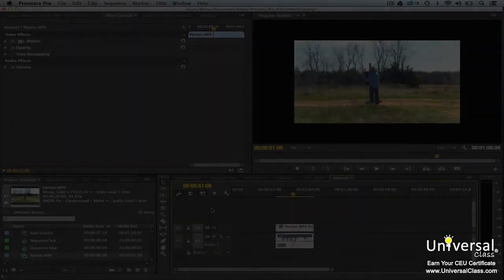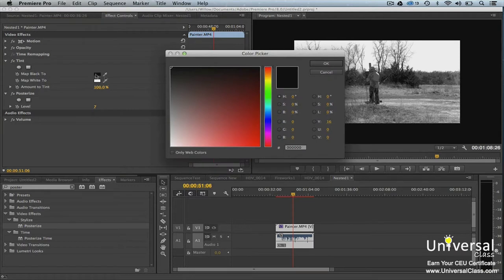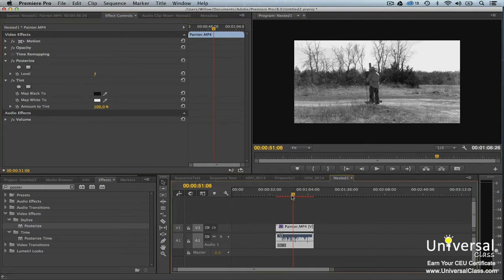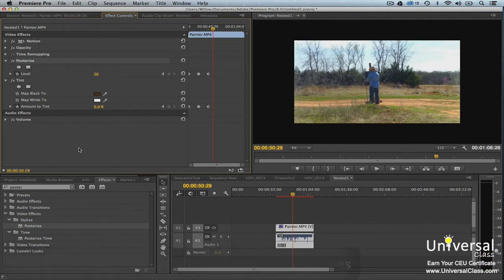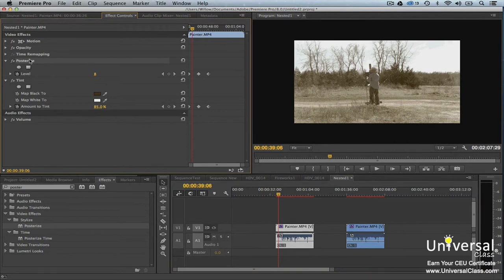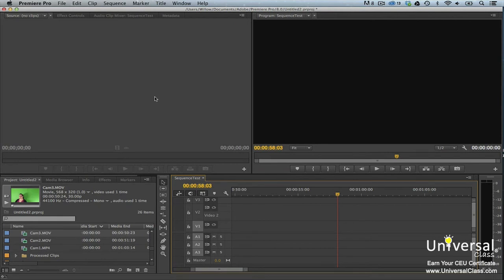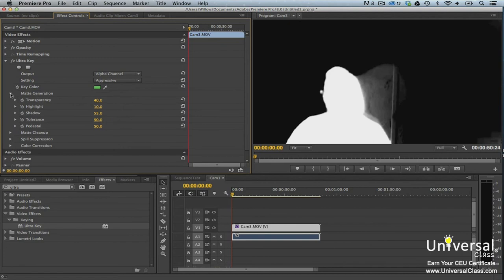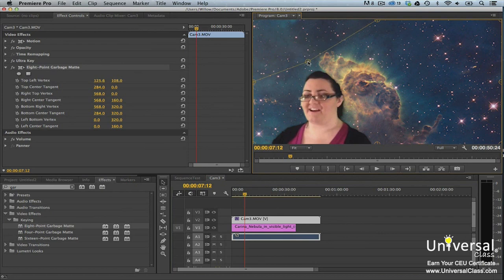Creating Video Effects in Adobe Premiere Pro Tutorial